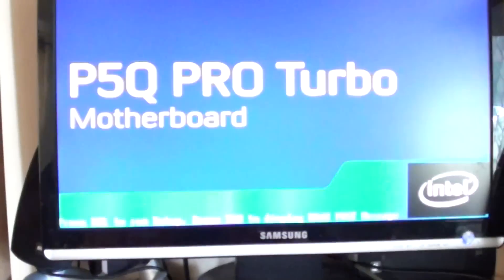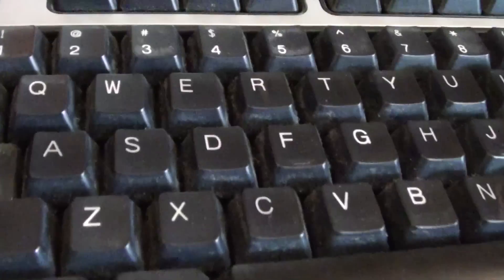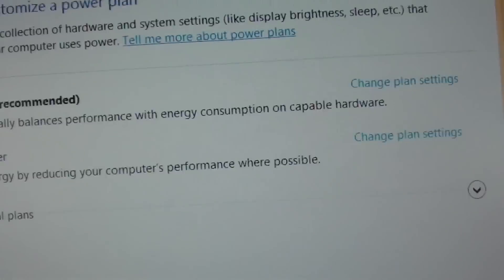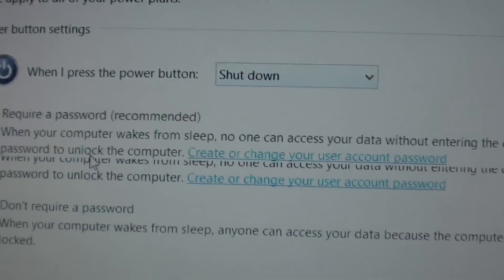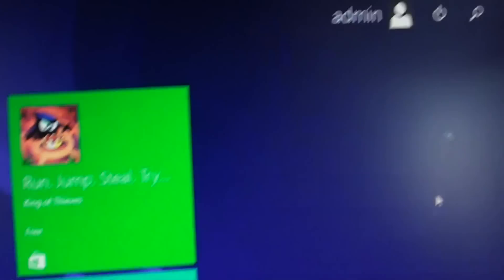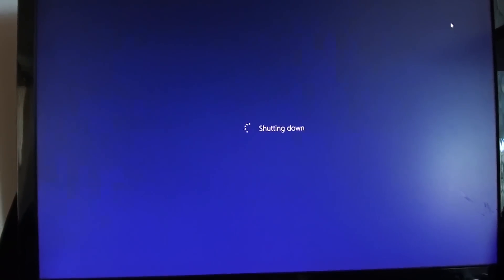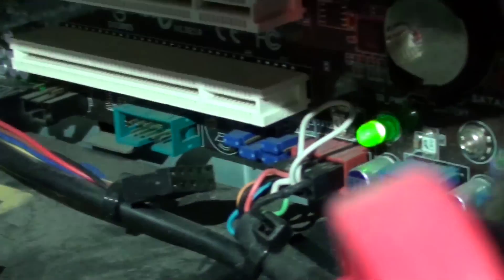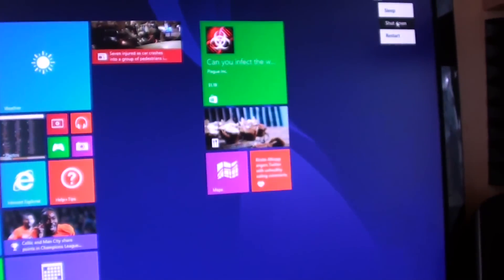Fix Windows 8 Shutdown & Restart Problems (2 Solutions)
SOLVED. See how you can fix the Windows 8 shutdown and restart problem. There are 2 solutions which you can try and its very likely one of the fixes will solve it. So if your computer is turn off and on again see this video for detail.